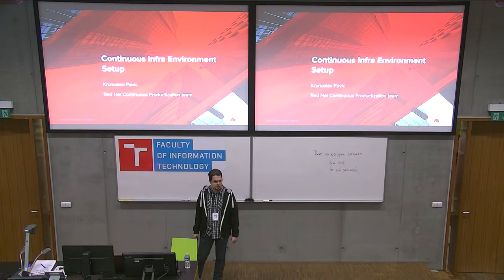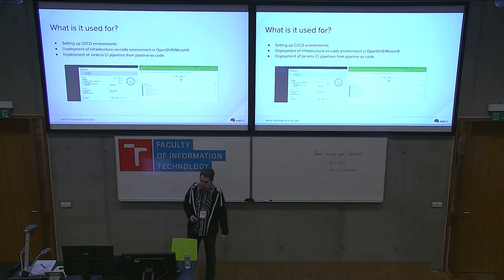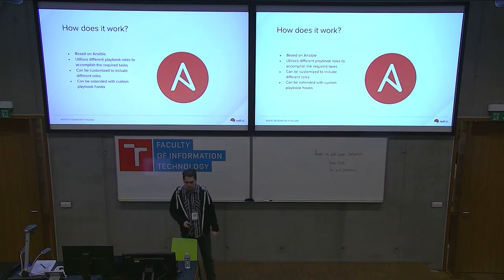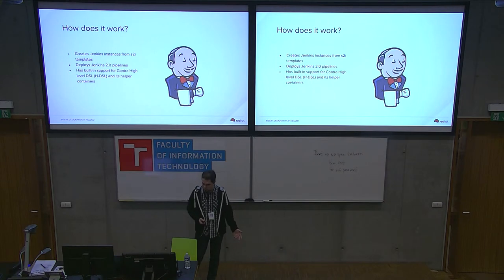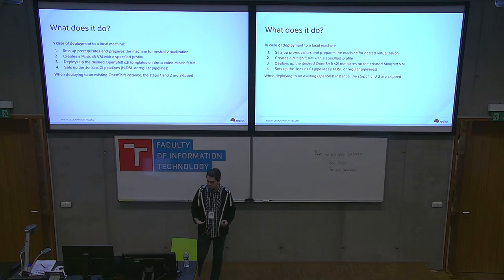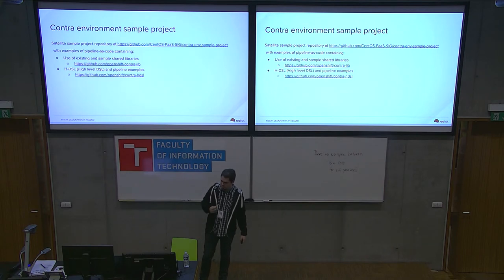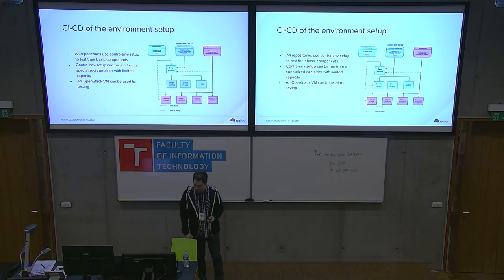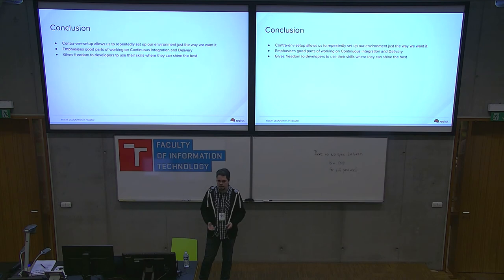Continous Infra Environment Setup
Presentation name: Continous Infra Environment Setup
Speaker: Krunoslav Pavic
Description:  An overview of the Continuous Infra environment setup and its usage in different continuous integration projects as well as local testing and development. Description of using different Red Hat product such as OpenShift/MiniShift and Ansible to accomplish its intended goals. Talks of future plans and improvements.